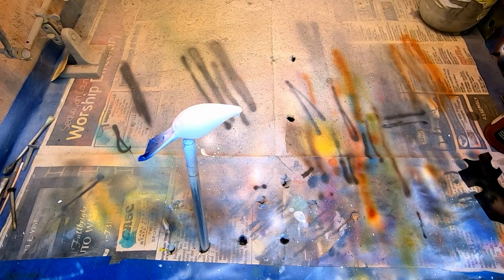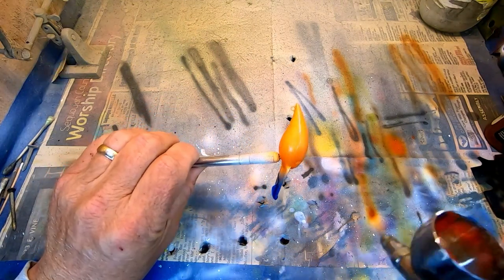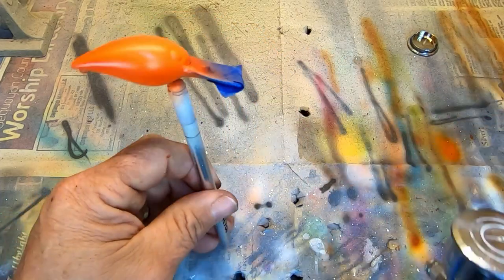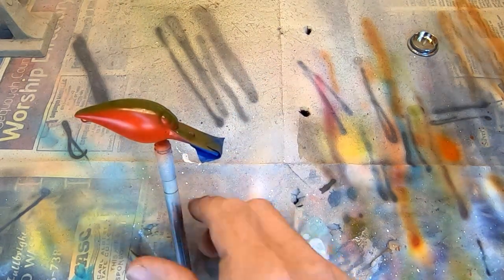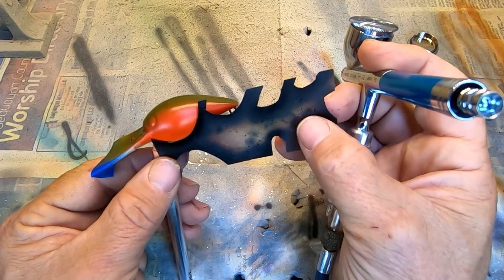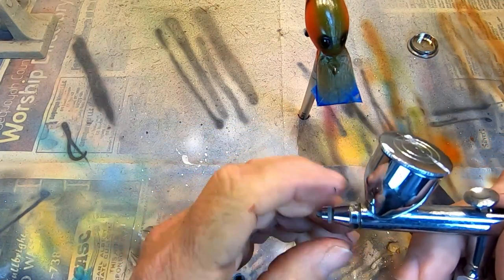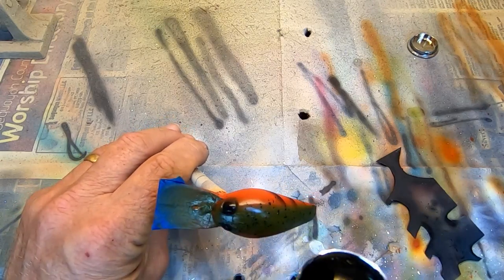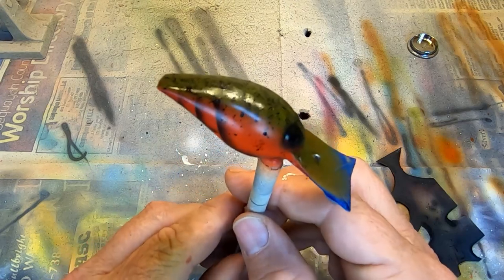CUSTOM PAINTING CRANKBAITS (( orange craw ))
HOW TO PAINT A CRANKBAIT. The Pattern today is Orange Craw Splatterback. Todays custom painting how to video you will learn a craw stencil technique and the stipple or splatterback technique. Stay till the end to see all paint colors revealed as well as the finish lure pics.

Airbrush holder
4 way manifold for multiple brushes

105251 S. 4580 rd.